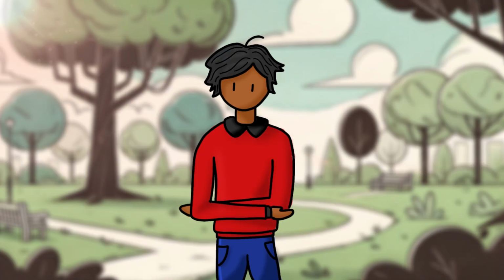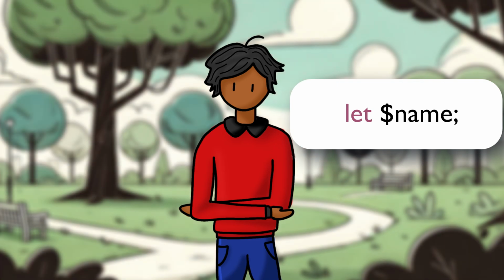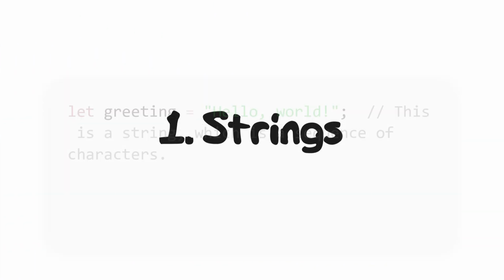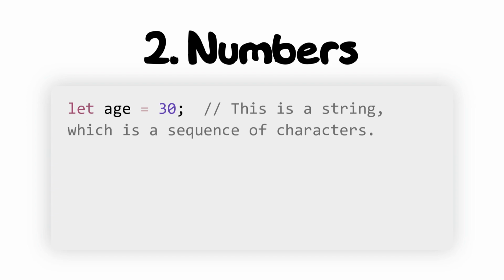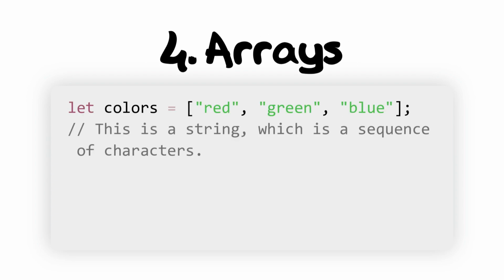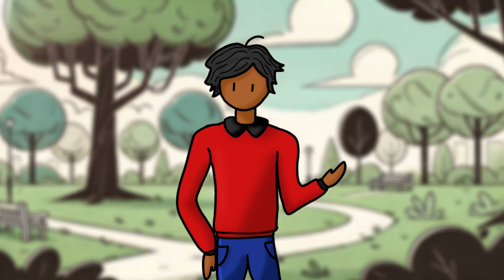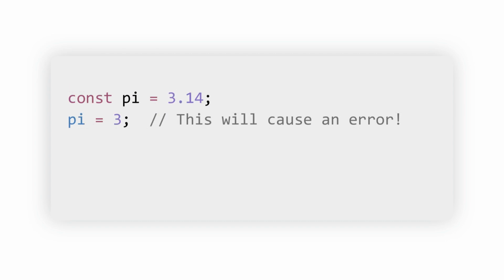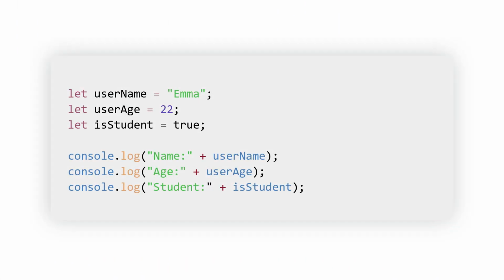How to Master Variables Like a Pro in JavaScript!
Explore the nuanced aspects of JavaScript variables with this complete guide! 🌟 This video touches on the complex construct that is known as JavaScript variables so that you can get a handle on them no matter if you are a coding beginner or you just want to polish your existing skill set! Grasp when to use let, const or var, the core data types you have to know as well as the role of variables in effective web development.

You will be able to draw from both examples and the best approaches so that you can compose a more streamlined and efficient code. After watching this video, you will feel sufficiently confident in utilizing variables to elevate your JavaScript development skills.

📌 Timestamps:
0:00 - Introduction
0:23 - Introduction to JavaScript
1:30 - What is a Variable?
3:03 - Different Types of Variables
5:02 - Declaring Variables (let, const, var)
6:45 - Outro

📚 Key Topics Covered:
-The difference between let, const, and var
-Common JavaScript data types: strings, numbers, Booleans, arrays, and objects
-Best practices for naming and declaring variables
-Practical examples to apply variables in real-world scenarios